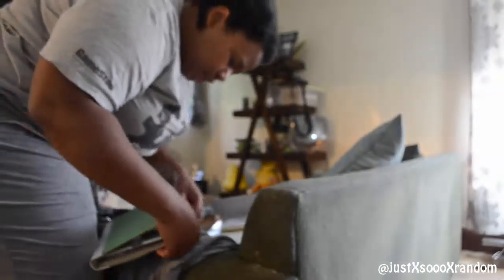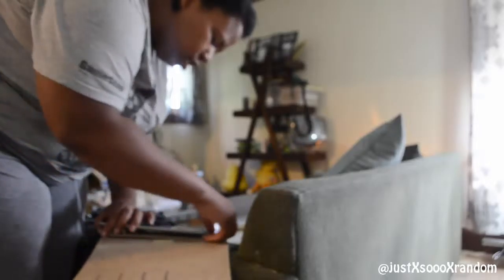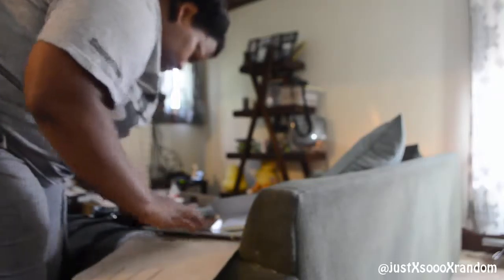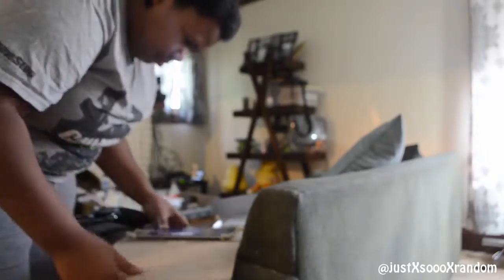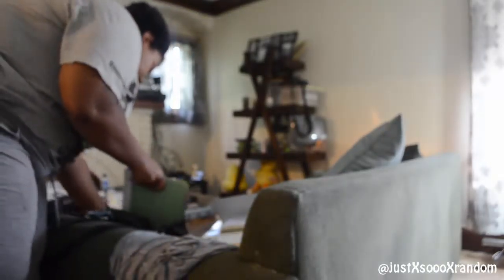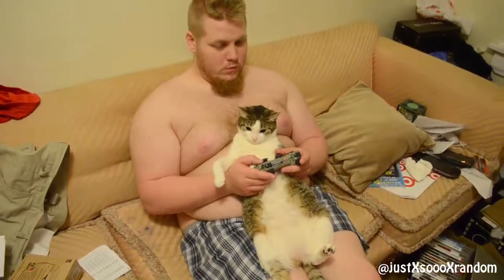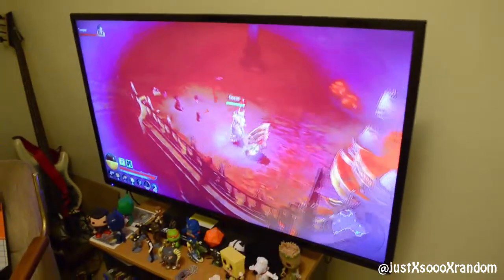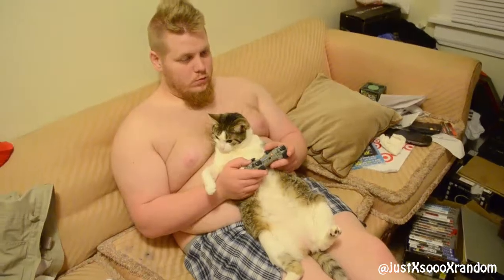WELL THATS DONE (6-3-15)